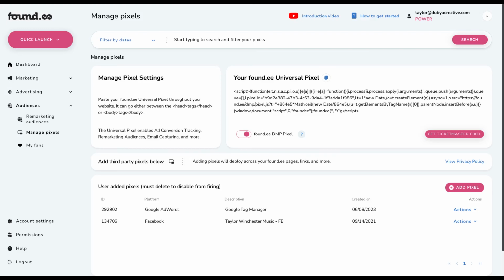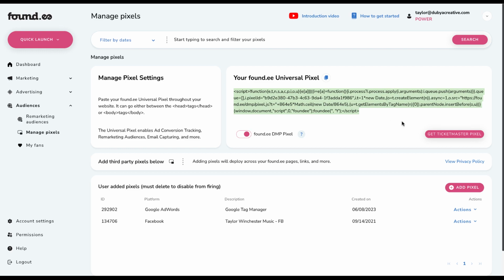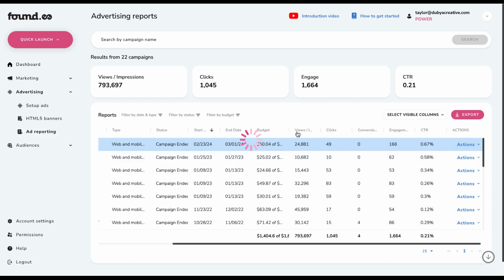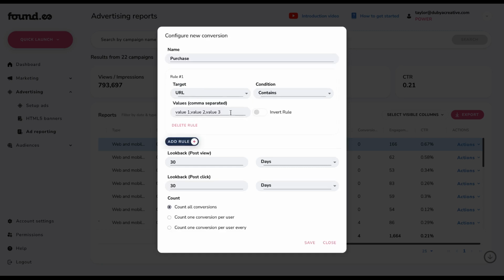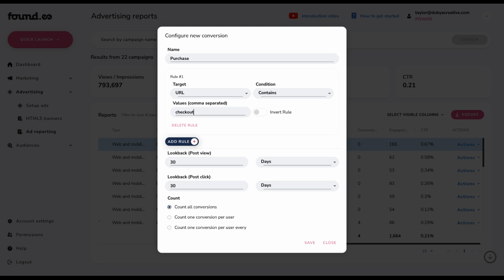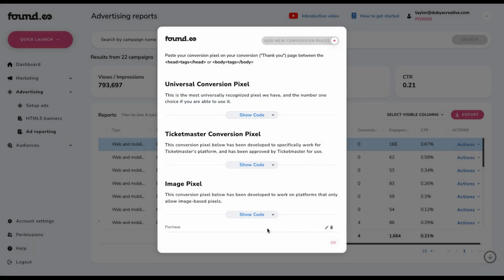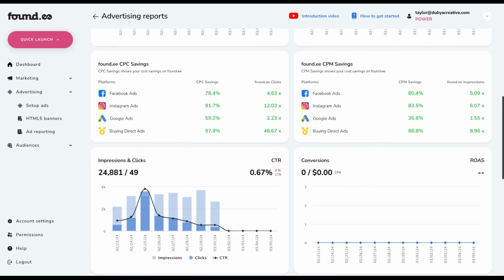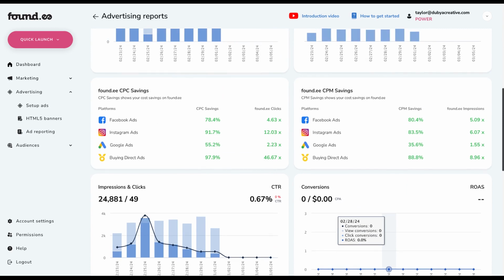Advertising Conversion Tracking on found ee